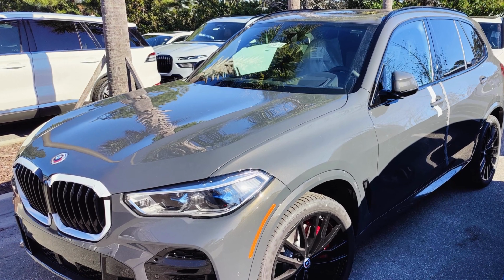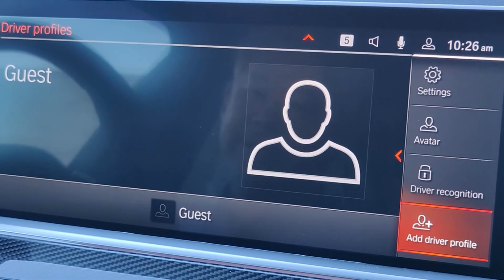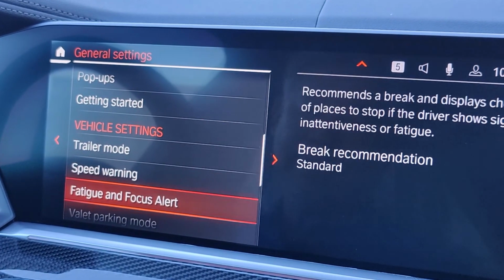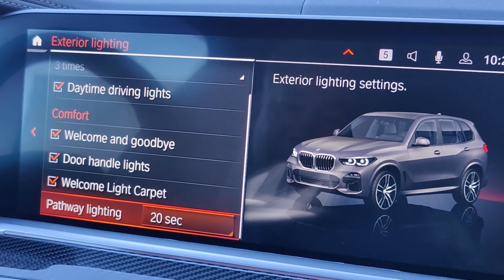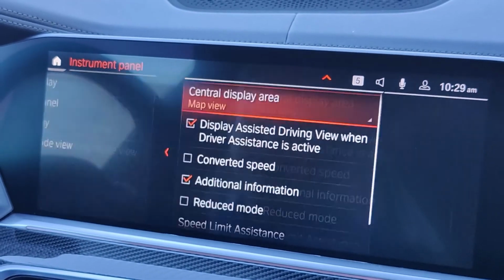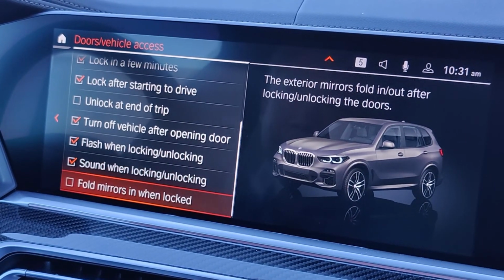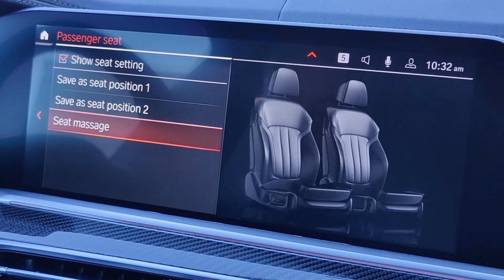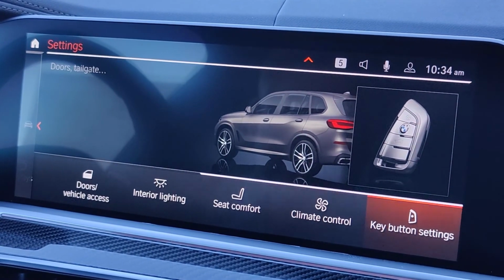2023 BMW X5 M50i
Delivery on your new BMW X5 M50i…
Please view our other videos on this YouTube channel for further tips and helpful information.
Enjoy your new car!

BMW of Myrtle Beach
936 Jason Boulevard
Myrtle Beach, SC 29577

Content Creators:
Nelson Watkins & Sim Santos

Producer:
Nelson Watkins